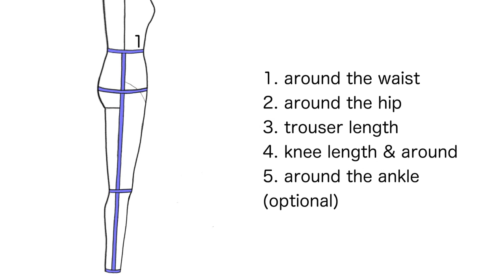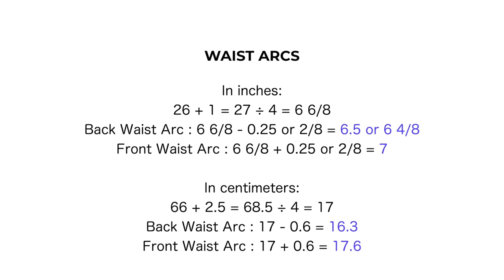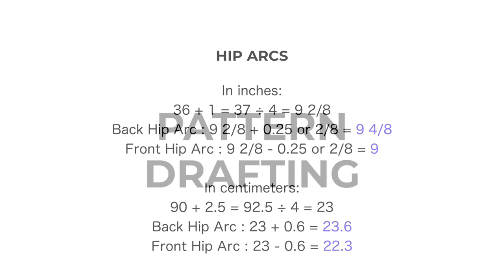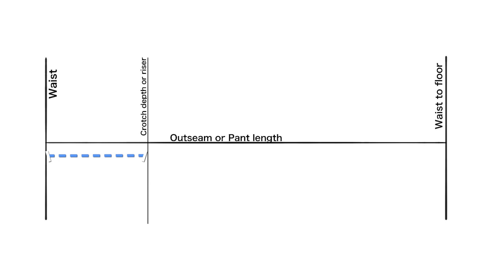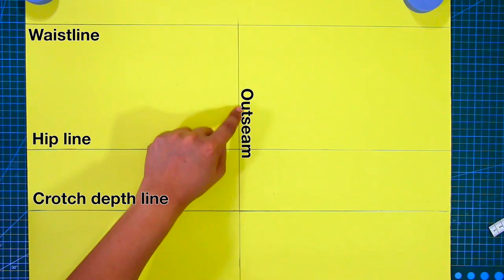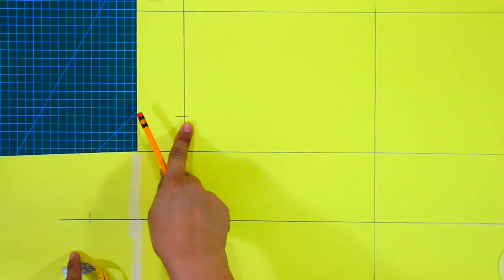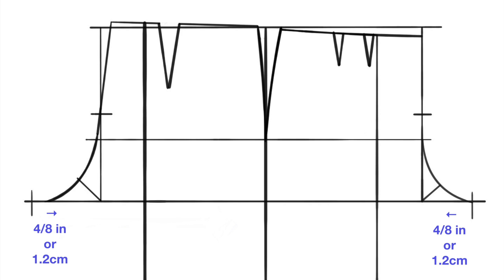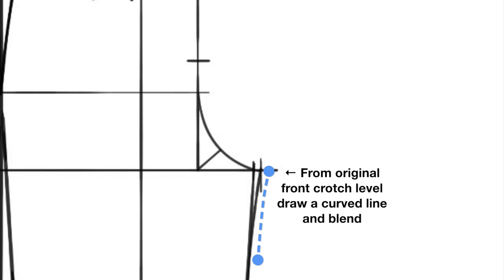TROUSER PATTERNMAKING TUTORIAL | PANTS TUTORIAL | TROUSER SLOPER | LA MODÉLISTE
In this tutorial, you will learn a step-by-step process on how to draft your very own trousers.
I also added digital patternmaking photos of the pattern since I cannot shoot the whole Trouser Pattern that I made specifically for this video, but don’t fret. These digital photos are easy to understand once you put your mind and attention to them. Also please get your own measurements for this tutorial. If you have a Torso Dressform, the better. But if you are doing this by yourself, ask assistance from your family and friends to get the correct measurements for you.

There’s also tiny basic math involved for the waist and hip arcs calculations which are very vital for this lesson.

Anyway, guys, I hope you enjoy this new tutorial!

TIMESTAMP:

00:00 - intro
00:16 - tool & materials
00:34 - required measurements
01:25 - waist & hip arcs calculations
02:41 - pattern drafting
14:03 - mock-up
14:50 - end of video

LA MODÉLISTE

Shot with:
IPHONE11 pro max
canon eos
BENRO TRIPODs

Edited on:
Final Cut Pro
Adobe Photoshop